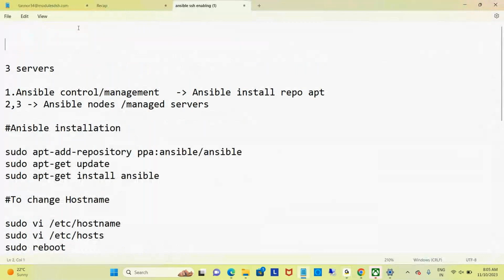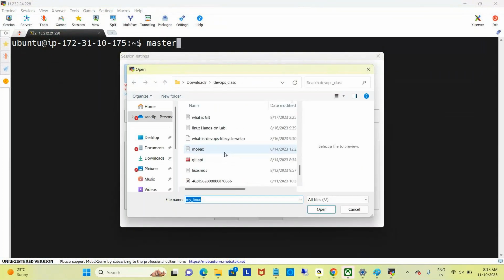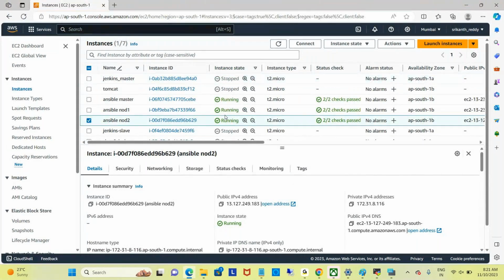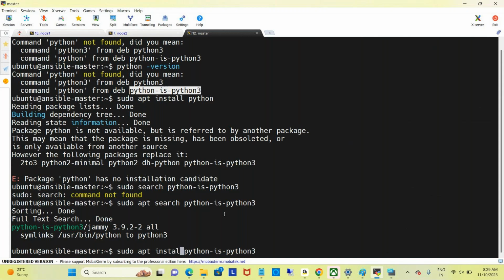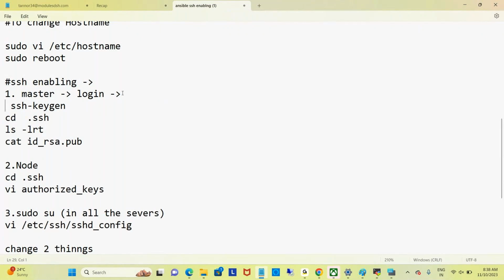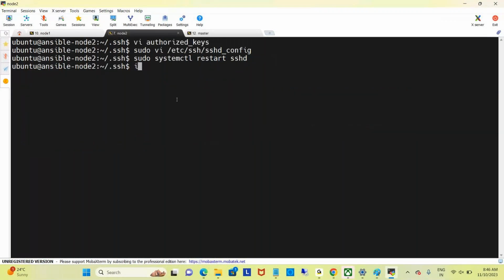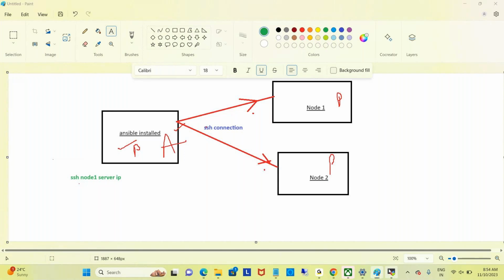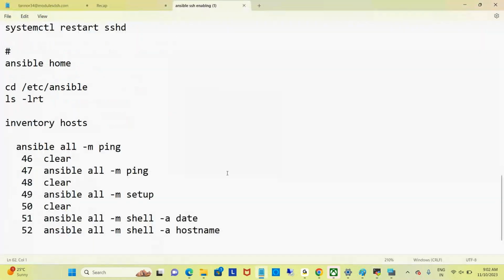Ansible Setup - ssh enabling and running adhoc commands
configuration
ansible
handsup setup ansible
3 servers  -- 1 server
               2 servers

1.Ansible control/management   - Ansible install repo apt
2,3 - Ansible nodes /managed servers

# installing python on all servers
sudo apt install python-is-python3
python --version

Anisble installation

To change Hostname

sudo vi /etc/hostname
sudo reboot

ssh enabling
1. master - login -
ssh-keygen
cd  .ssh
ls -lrt
cat id_rsa.pub

2.on Nodes
cd .ssh
vi authorized_keys

3.sudo vi /etc/ssh/sshd_config

change 2 thinngs
uncomment PermitRootLogin
PasswordAuthentication

systemctl restart sshd

ansible home

cd /etc/ansible
ls -lrt

inventory hosts

   46  clear
   47  ansible all -m ping
   48  clear
   49  ansible all -m setup
   50  clear
   51  ansible all -m shell -a date
   52  ansible all -m shell -a hostname